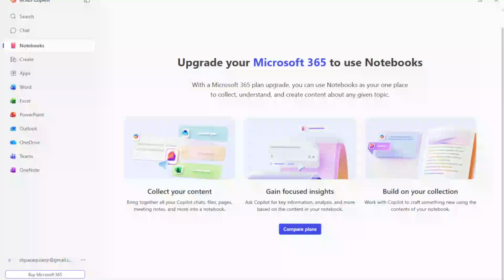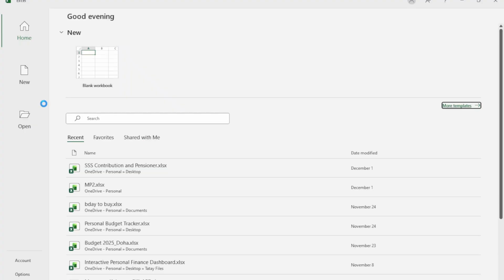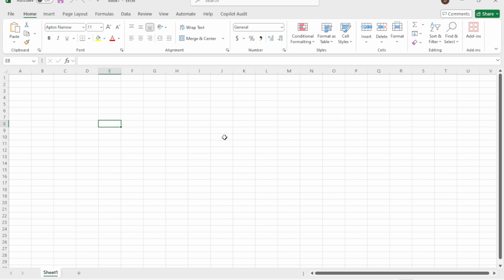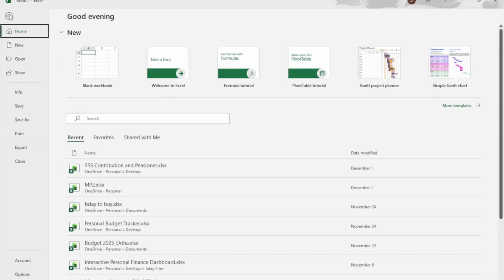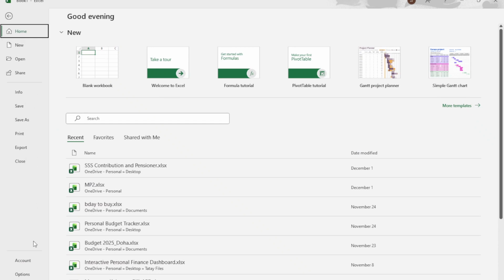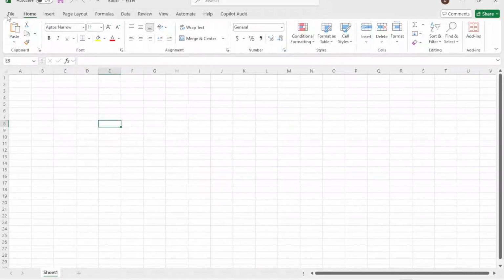Turn On Copilot in Excel: Fix Missing [2025 Guide]